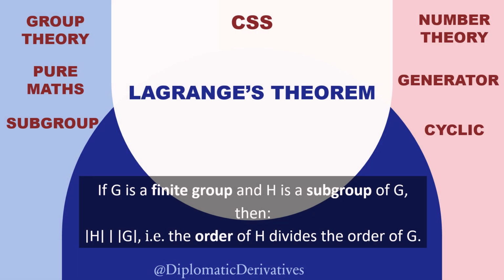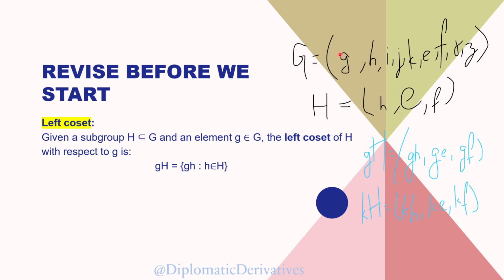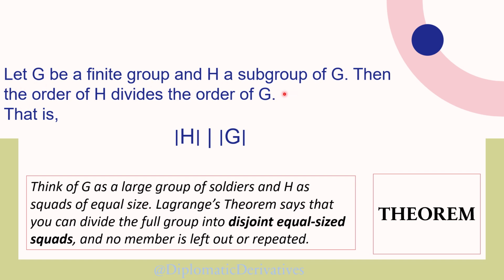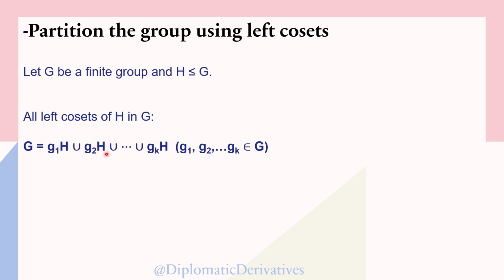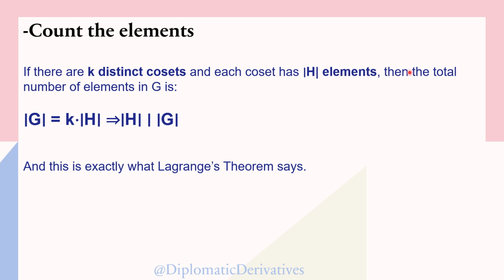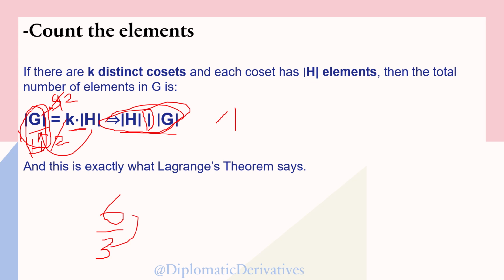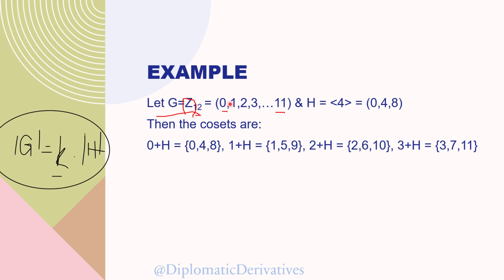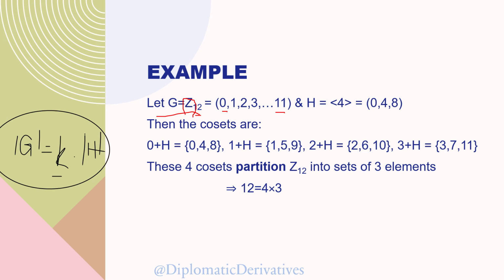Lagrange’s Theorem with Examples | Step-by-Step Explanation |CSS|GROUPTHEORY|PUREMATHS|CSS2026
In this video, we break down Lagrange’s Theorem in Group Theory in the simplest way possible. Whether you are preparing for CSS exams, university mathematics, or competitive tests, this lesson will help you grasp the concept with clear definitions, logical proof, and solved examples.

🔑 What you’ll learn in this video:

The statement of Lagrange’s Theorem

Key concepts: groups, subgroups, and order of elements

Step-by-step proof outline

Solved examples to make the theorem practical and easy to apply
✨ Perfect for:

CSS / PMS aspirants (General Science & Ability, Mathematics optional)

University students of Abstract Algebra / Group Theory

Anyone looking for a clear and easy math explanation